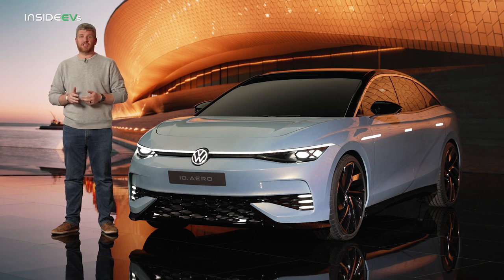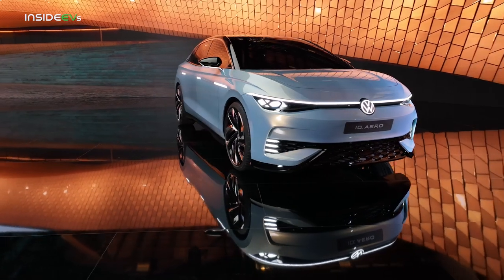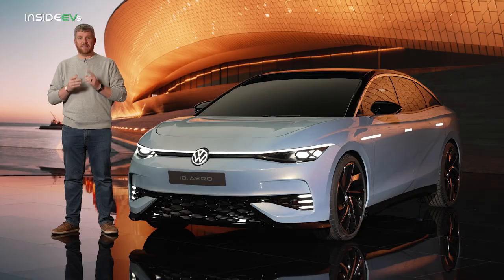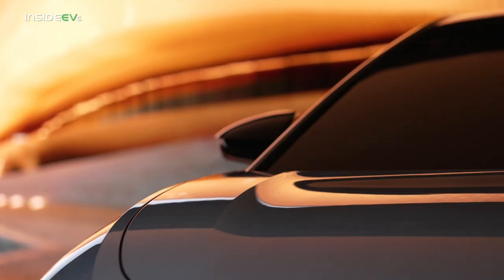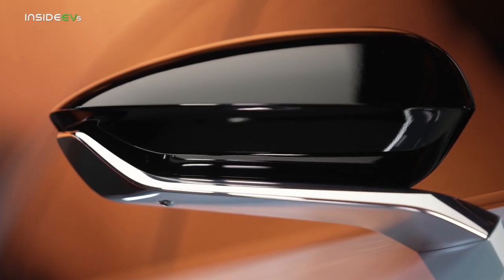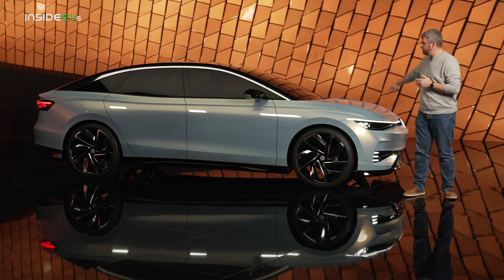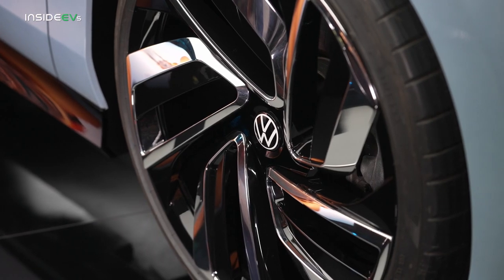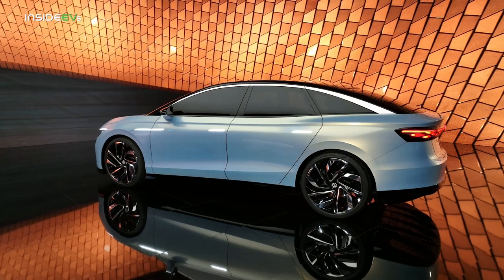Volkswagen ID Aero: InsideEVs First Look Debut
We take a first look at Volkswagen’s ID. Aero concept vehicle. This concept previews at least one production model bound for the US market. The aero shares design components with other MEB platform vehicles like the ID. 4 and ID. Buzz.